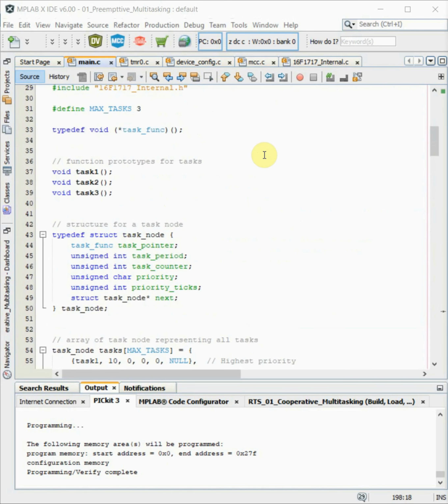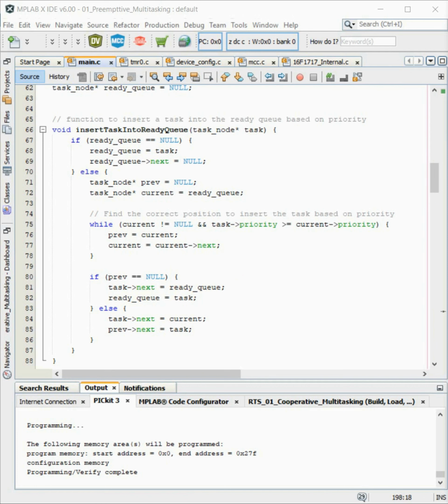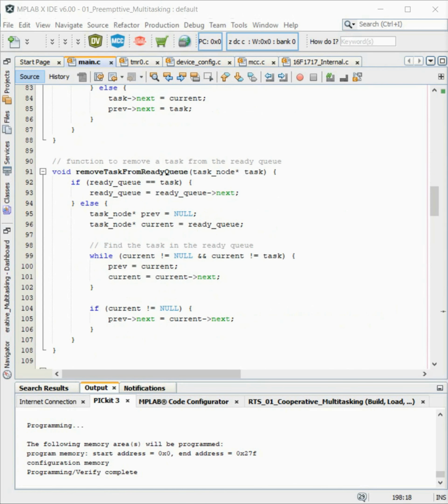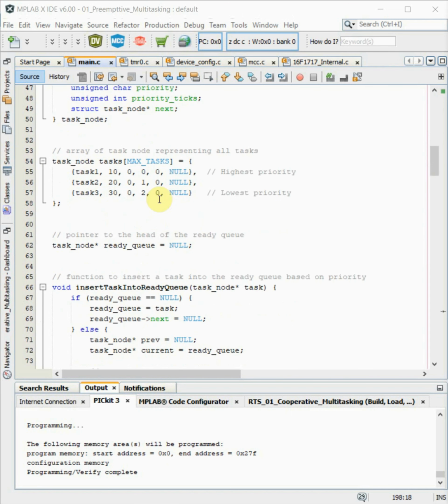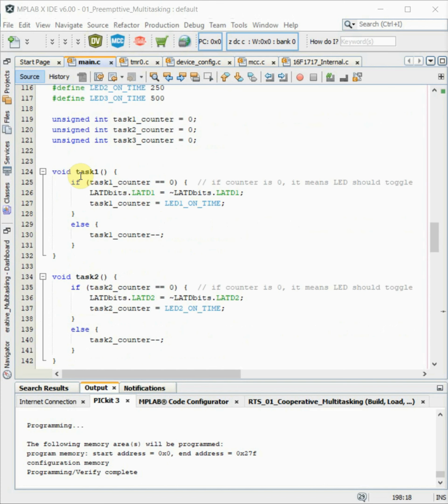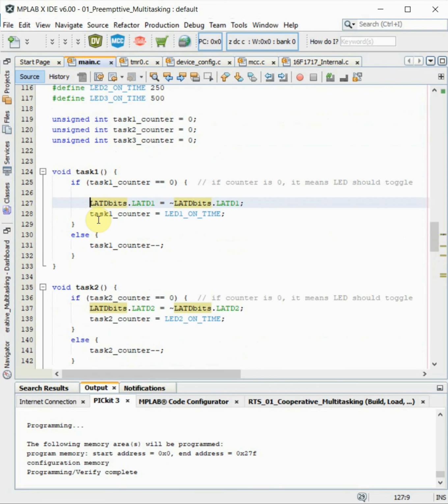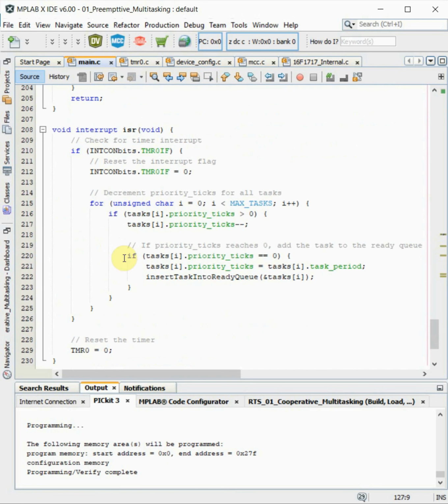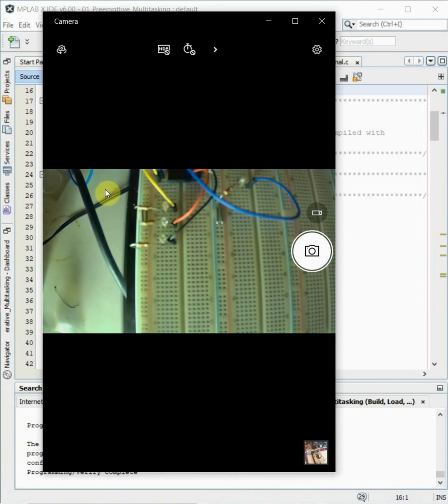Building a PIC16 Real-Time Scheduler #5: Non-Preemptive Cooperative RTS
In this video, we continue the design of our PIC16 real-time scheduler. In this Advanced PIC16 microcontroller programming tutorial master course, we will continue the design of our real-time scheduler.